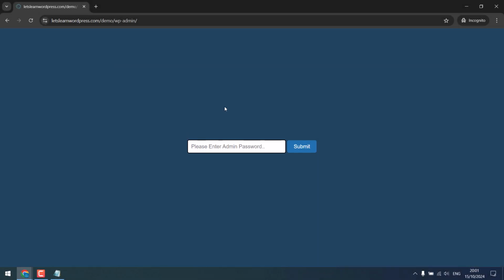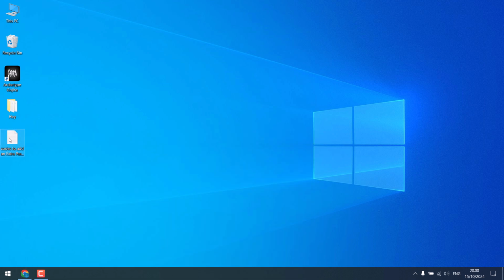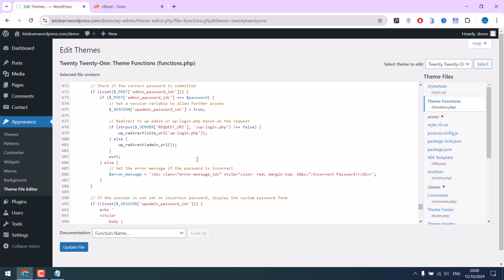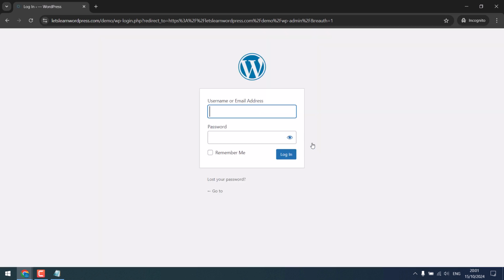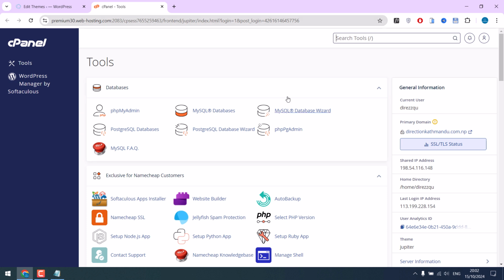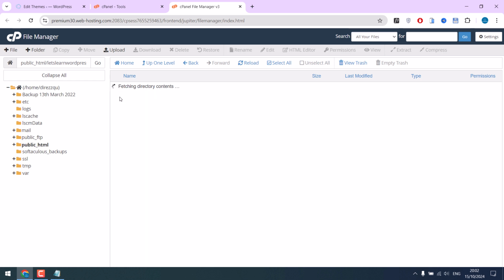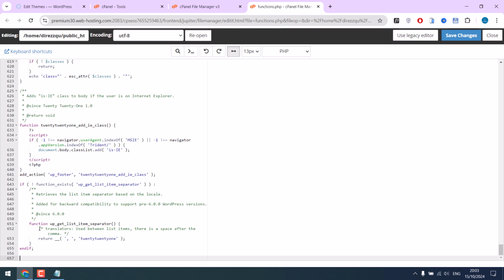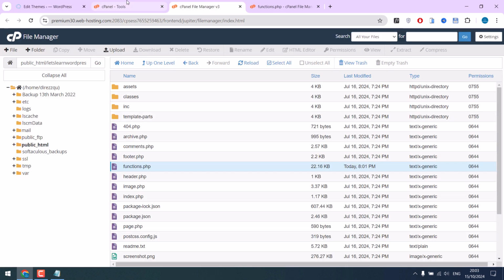Protect Your WP Login Page: Add an Extra Layer of Security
WordPress Security: Add an extra layer of protection to wp-login page